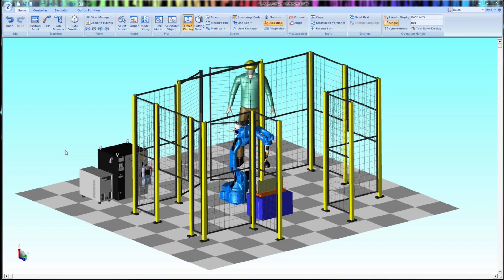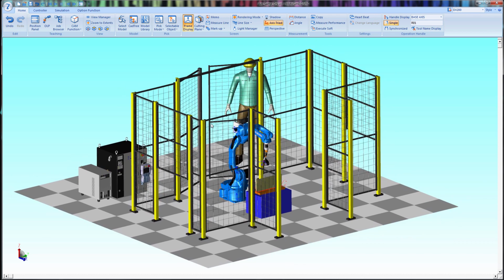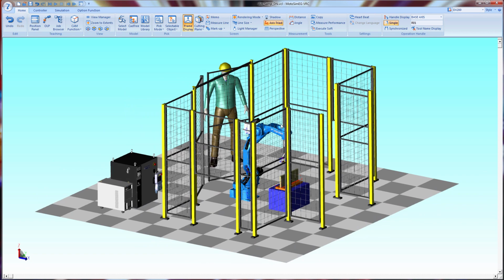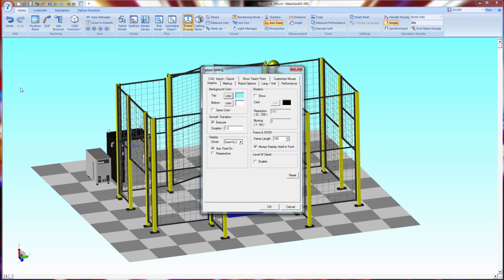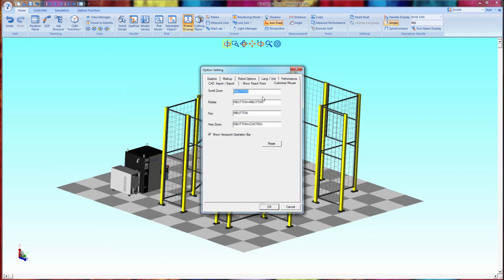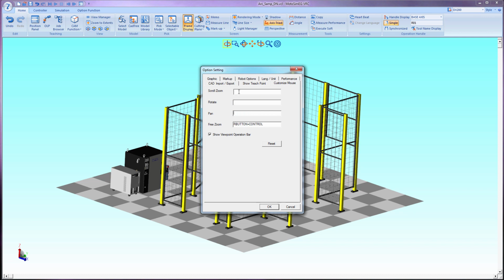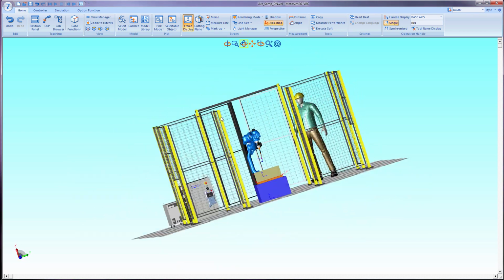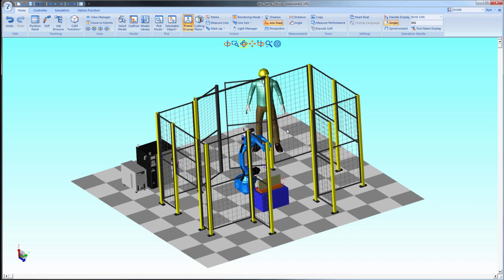Motosim Mouse Customization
This tutorial is for MotoSim - offline programming and robotic simulation software for Motoman robots and peripherals.